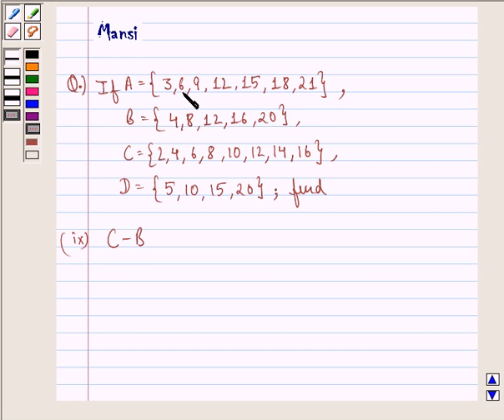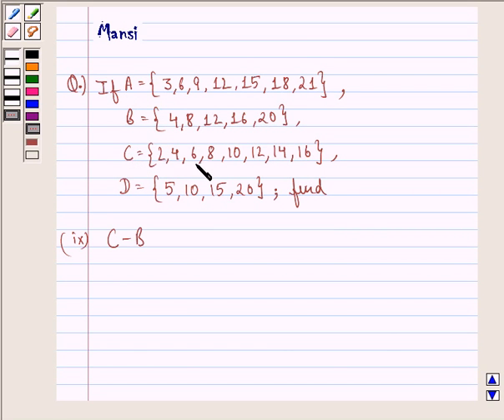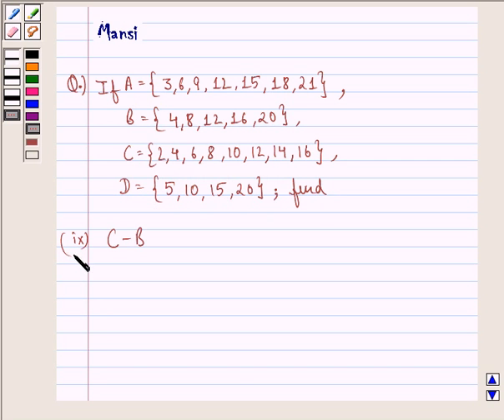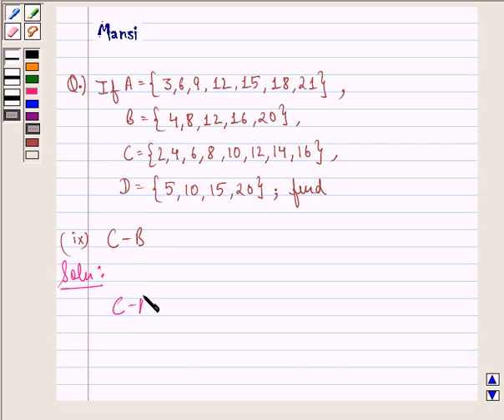Maths XI NCERT 1 1 4 9ix